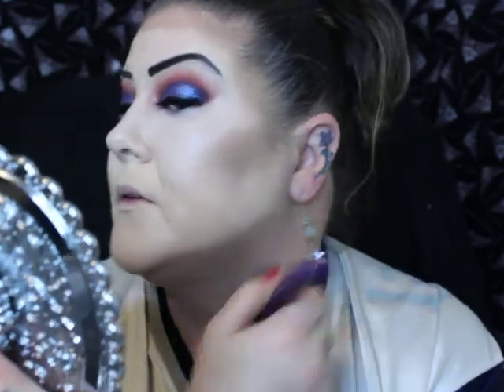SuperBowl '18 Red & Blue Glitter Look Part 2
Hiiii Dolls...Today I wanted to represent my team the Patriots in the SuperBowl..So I did a Red & Blue Glitter eye shadow look! Hope U All Enjoyed! I Love U All Soo Sooo Much!

Plz Join Our Collab- Sara & Debra's Valentine's Day Collab!